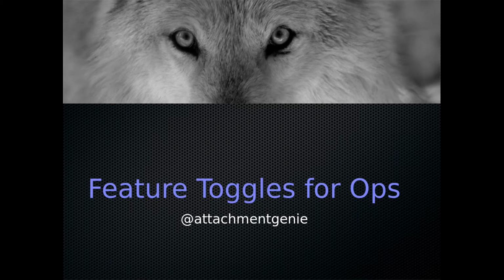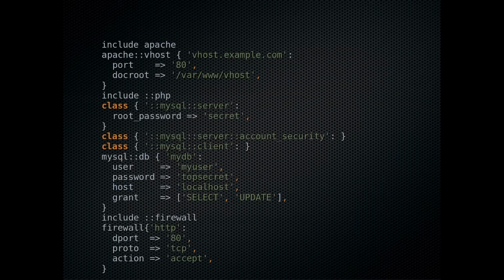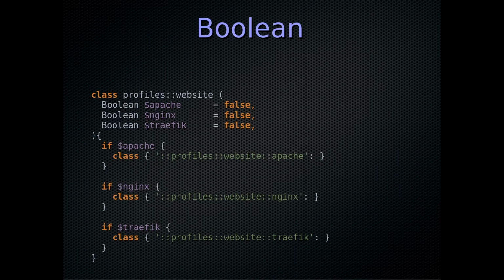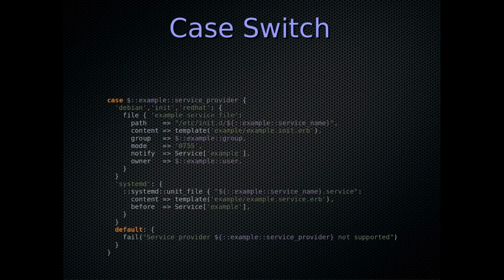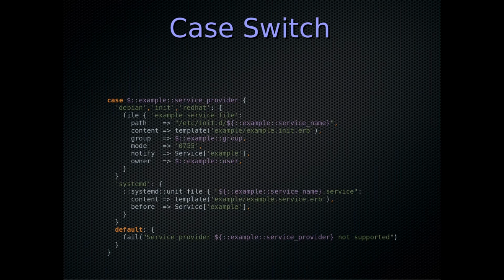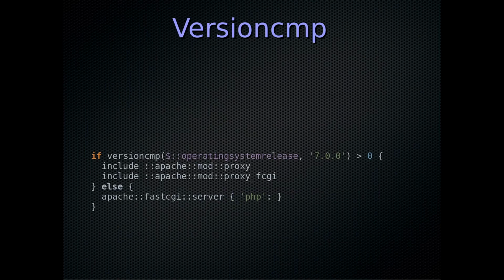Feature Toggles for Ops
Feature toggles have been an important part of the software engineers toolbox for a long time. They are an essential part of the way of working in any mature Continuous Deployment pipeline. They enable teams to move features into mainline code releases while only exposing the new code if and when required. This allows many small incremental versions to be delivered without the cost of constant branching and merge conflicts. It also allows teams to "test" in production by doing canary releases by slowly releasing new features to users. In this talk, we 'll show that features toggles can be very useful for infrastructure as code as well. We 'll go into the pro's and cons of feature switches and to apply them to our code and your team's workflow, it allows for teams to quickly put the infrastructure in place while allowing teams to separate deployment and release phases of their work. Handing these teams ways to operate multiple versions of their platform with ease and confidence without having to switch over big bang style.